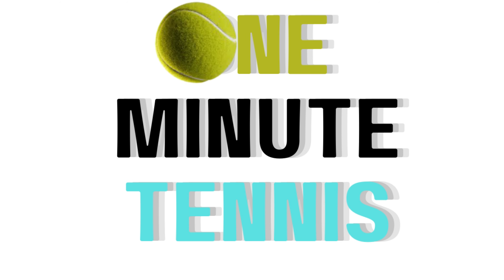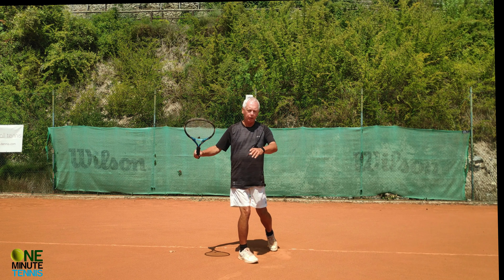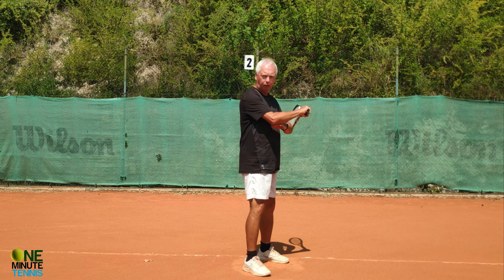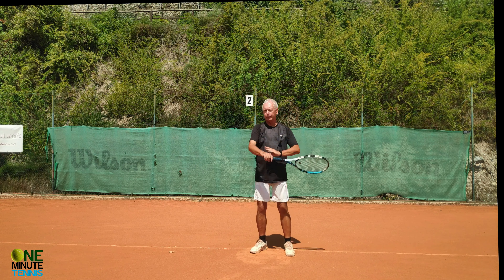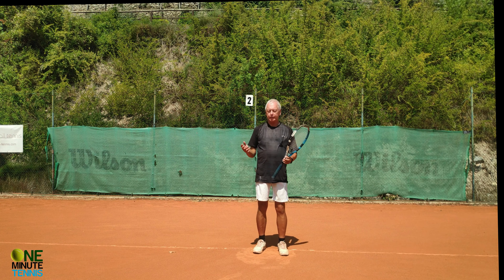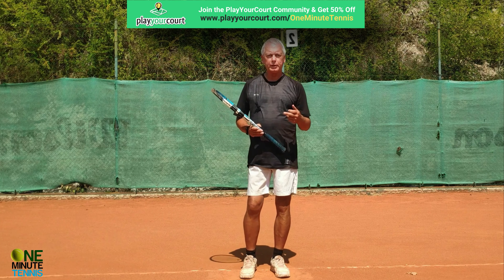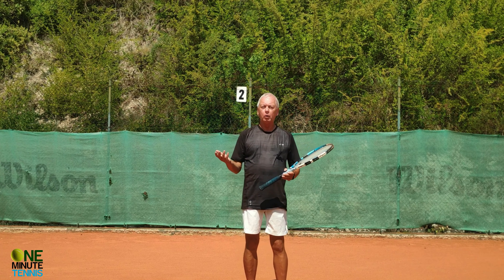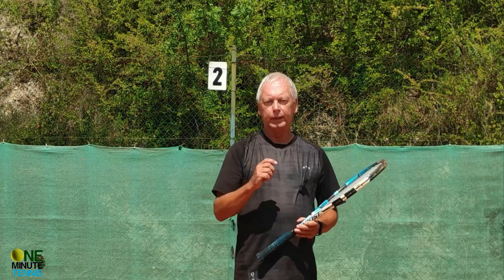20% faster forehands. The technique and the drill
In todays session we show you how to correct the swing path in the forehand that stops 99% of players hitting the forehand to their real potential